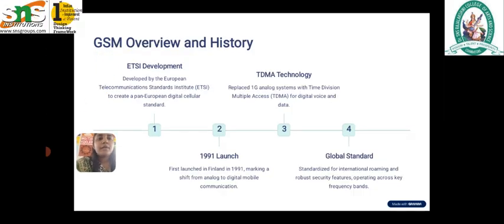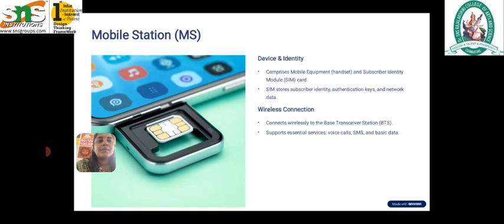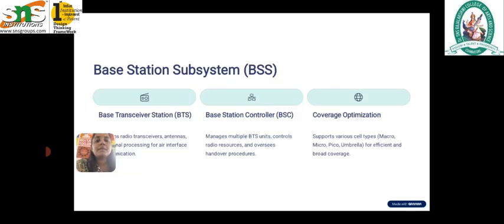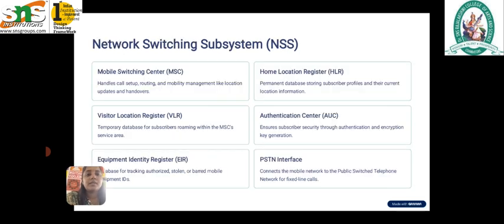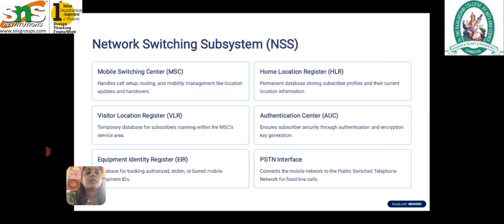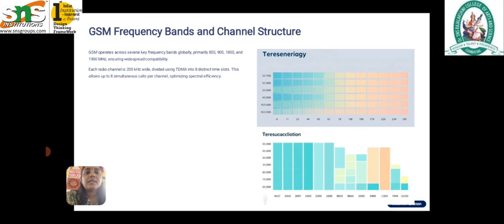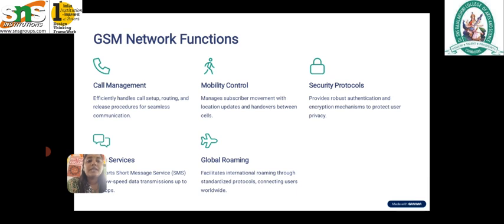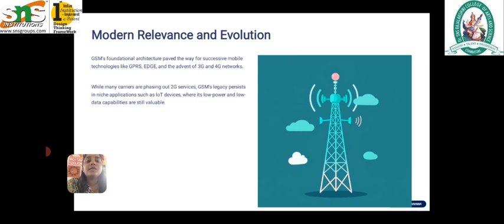Network aspects of Global communication systems | Mobile Computing | SNS Institutions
Lecture series on the topic of Nectwork ascepts in Global Communication system in mobile computing , The protocol stack includes the Physical Layer (PHY) for modulation (OFDM/OFDMA) and transmission in 2-11 GHz bands, the MAC Layer for scheduling, QoS support, and security, plus a Convergence Sublayer for IP integration. Network topology supports fixed, nomadic, and mobile deployments with optional mesh mode for multi-hop relay, enabling scalability, handover between BSs, and backhaul to core IP networks via ASN gateways.